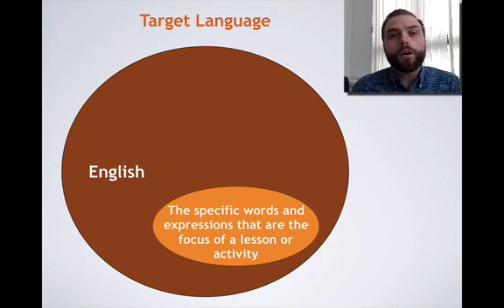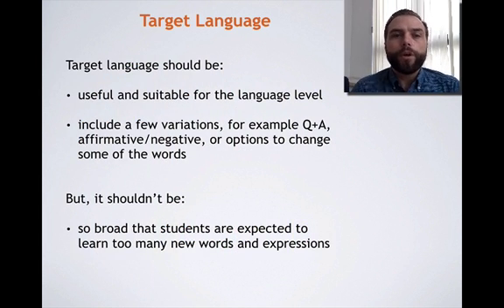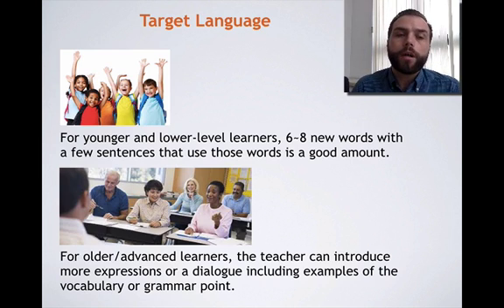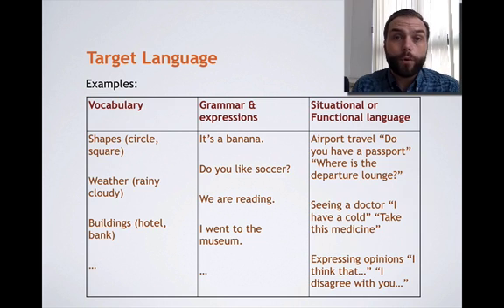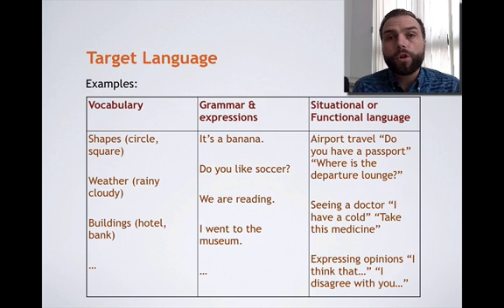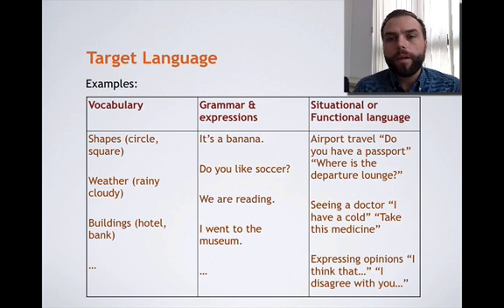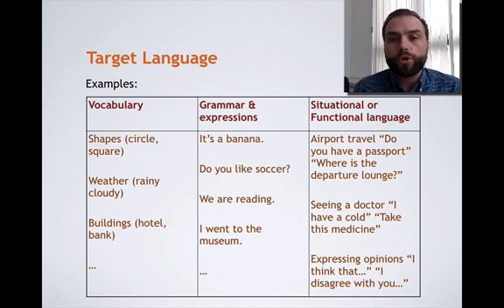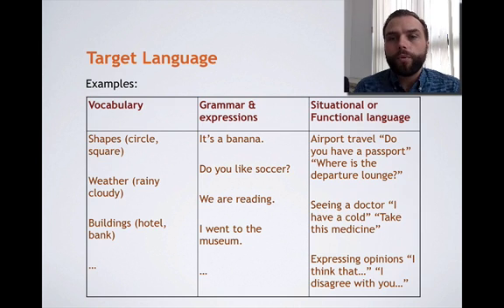TESOL Concepts: Target Language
KEEP CALM AND USE THE TARGET LANGUAGE!
This video is a basic introduction to target language, including some tips for selecting and lesson planning.